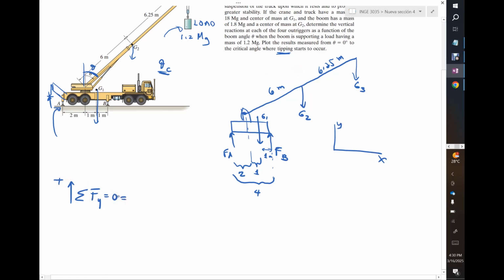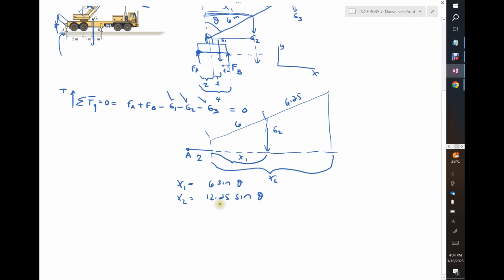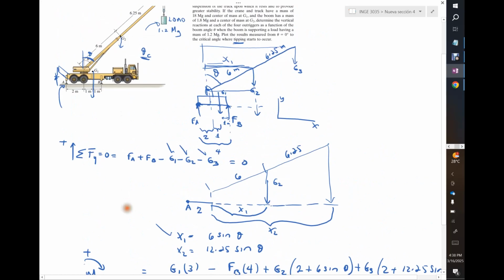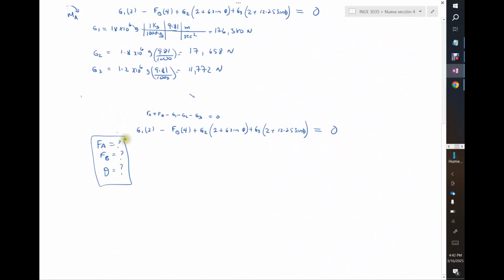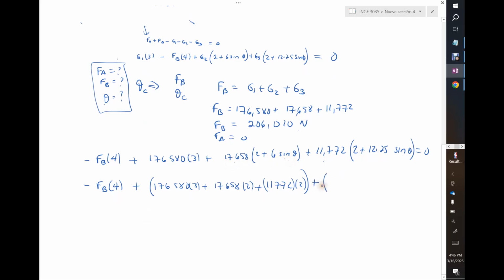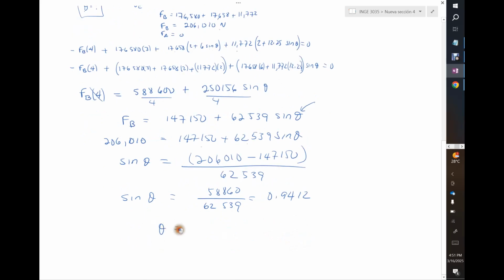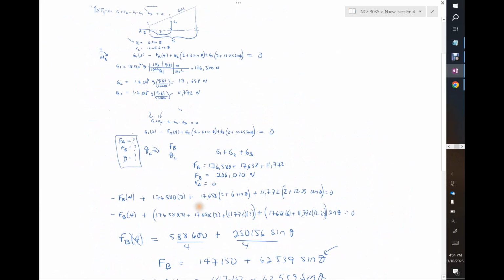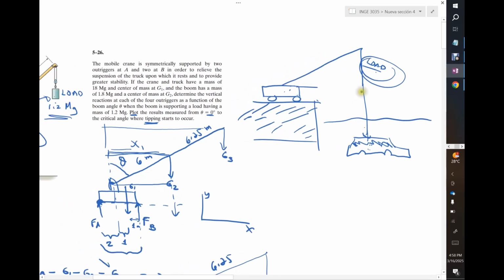CRANE BOOM FREE BODY DIAGRAM ANALYSIS